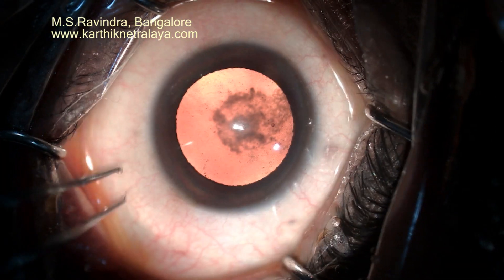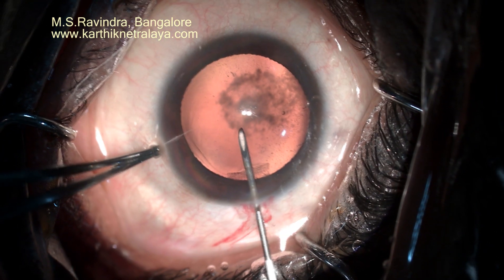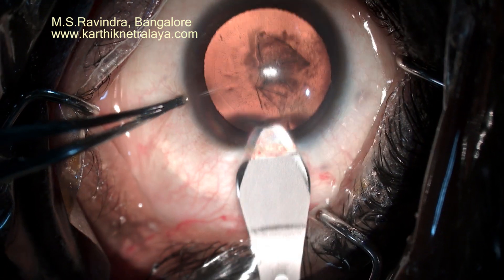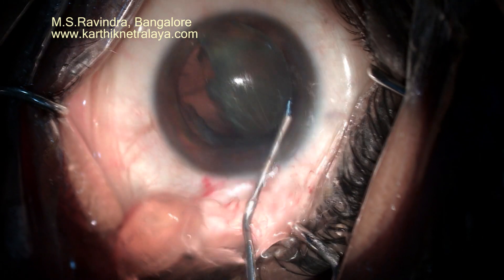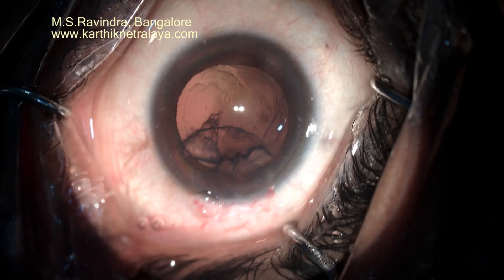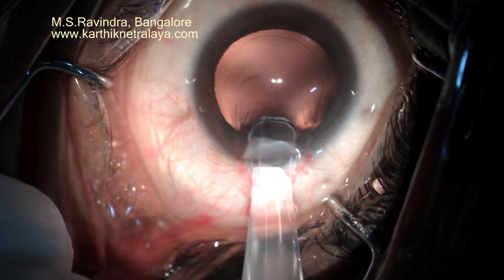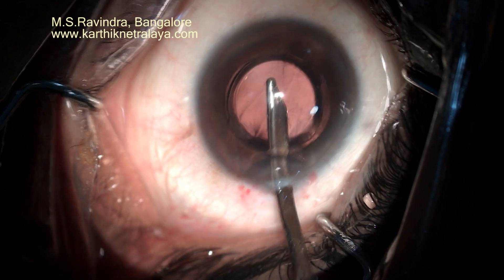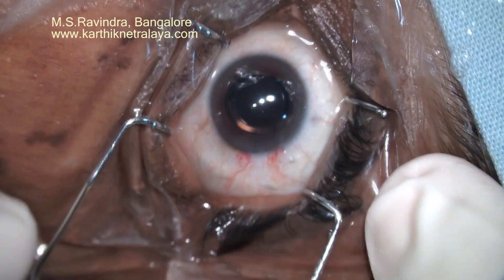Phacosection with a single Limbal tunnel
This novel technique is unique due to the single self sealing tunnel, least disturbance to the corneal endothelium and to the micro-anatomy of the eye, physiological pressures maintained through out the surgery, least disturbance to the corneal topography, and there is no pain, needs no injections or patching and offers very quick rehabilitation.